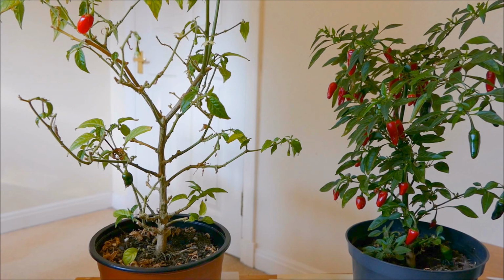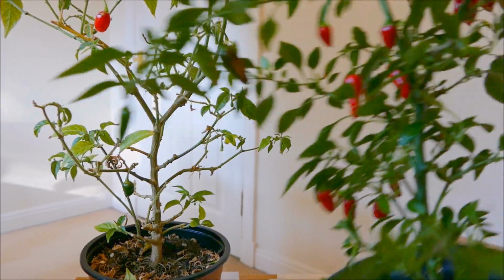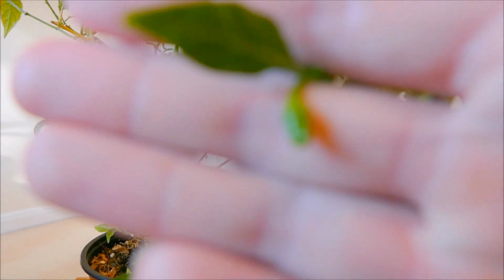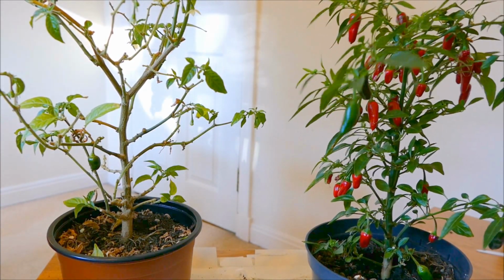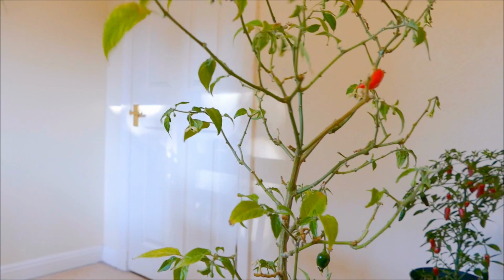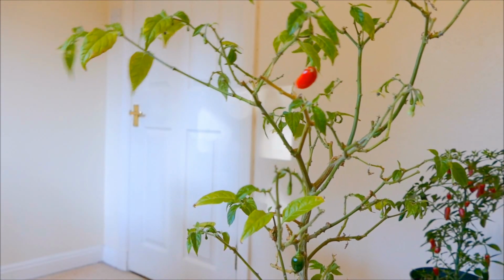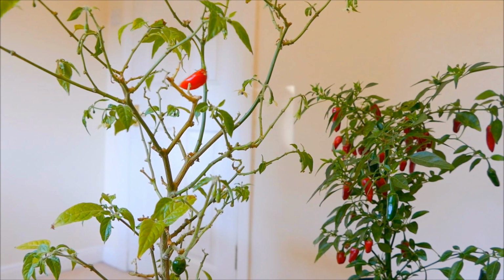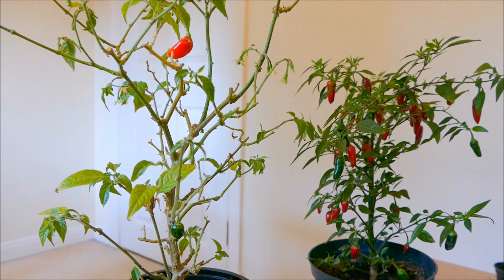Chilli Plants Update June 2016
Its June and my two Chilli plants couldn't be more different. My Capsicum annuum is growing well and has many ripe red chillies, however my Capsicum chinense is struggling and has lost most of its leaves.